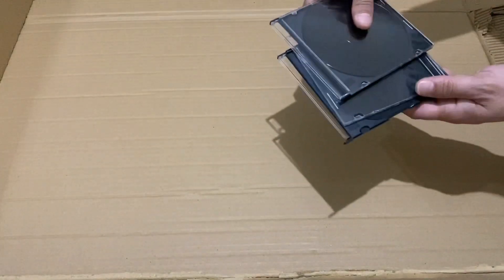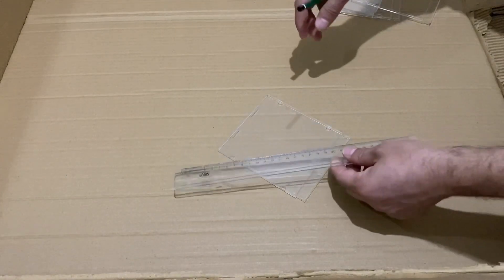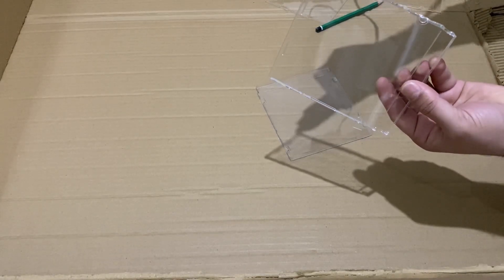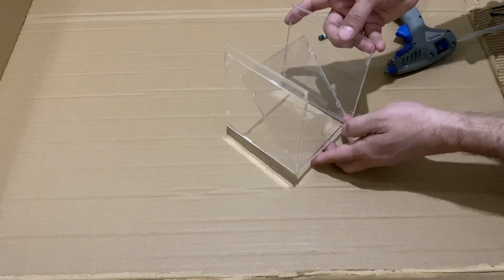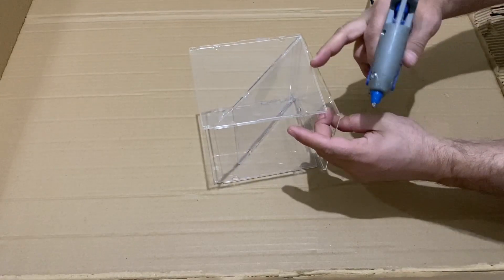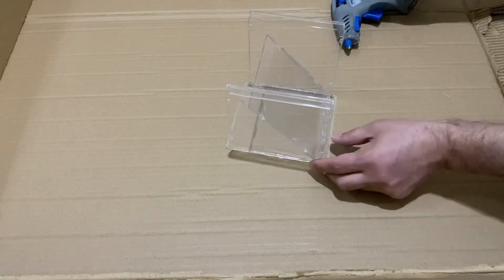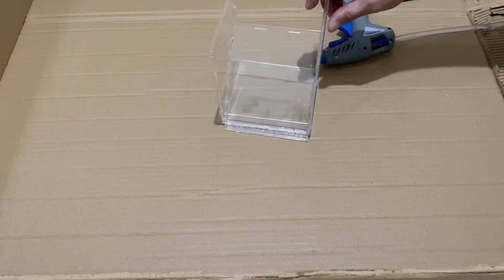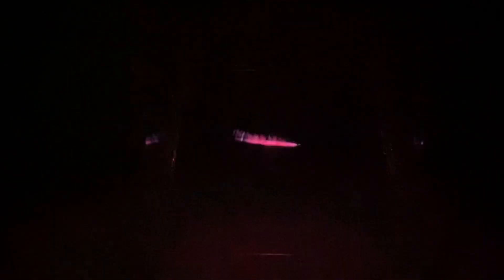How to Make 3D Holograms | The Best and Easiest One | DIY Hologram Projector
In this video I will show you how to make a 3D holograms projector. It is very easy way of making holograms. You can get very nice clear and perfect 3D hologram images.